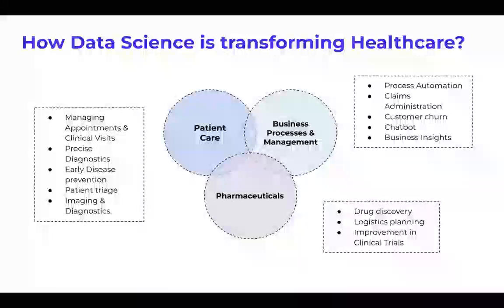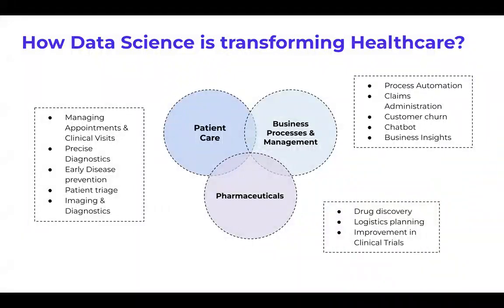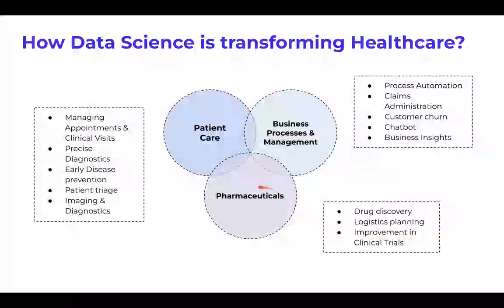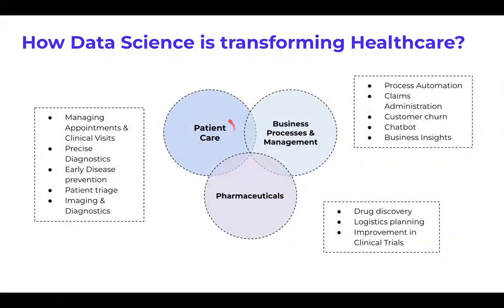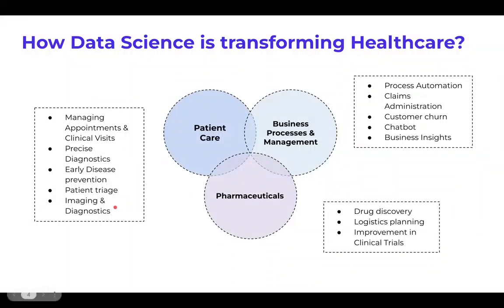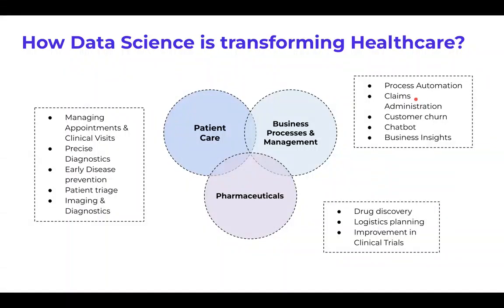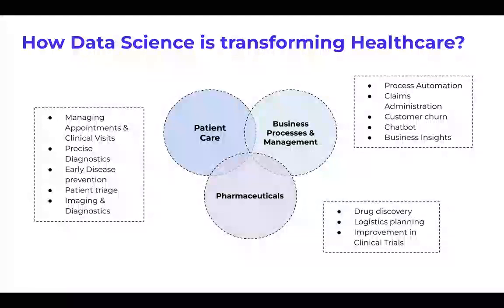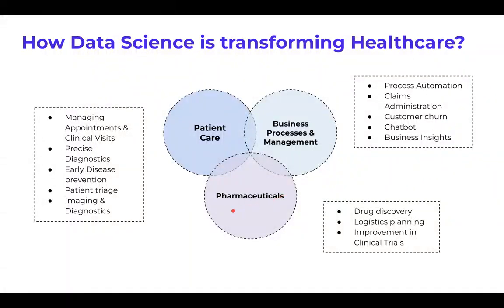Machine Learning for Health Informatics: Case Based Learning Program: By Dr. Jit Sarkar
📝The Machine Learning for Health-Informatics Program offers high-grade training and research tools for hands-on exercises and research projects prepared by our network of mentors and collaborators.

🧑‍🏫This course is designed with introductory sessions to help beginners and practical and hands-on sessions with mentors to learn and practice what is being taught (Intermediate level with recorded sessions and personalized learning support by the team).